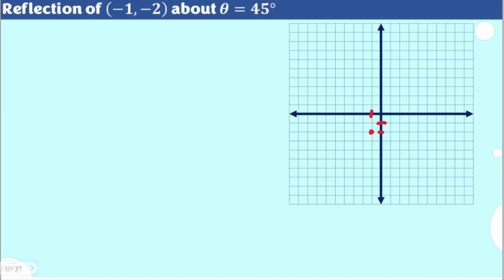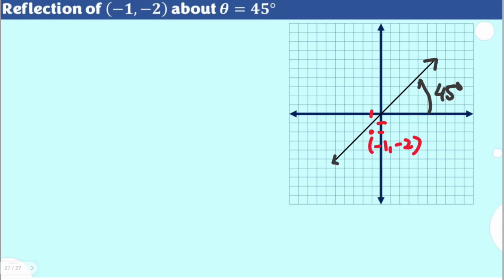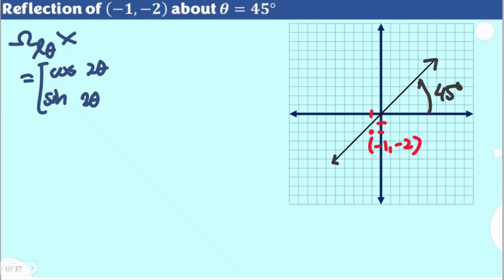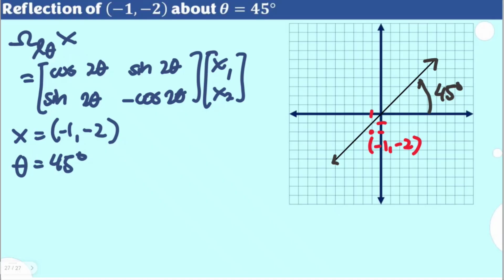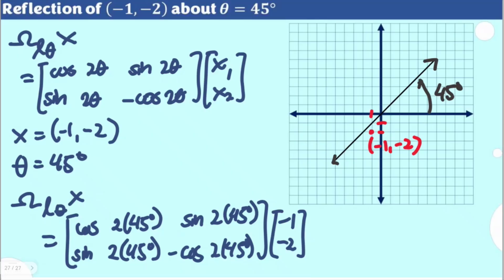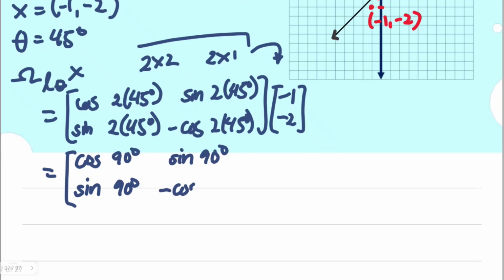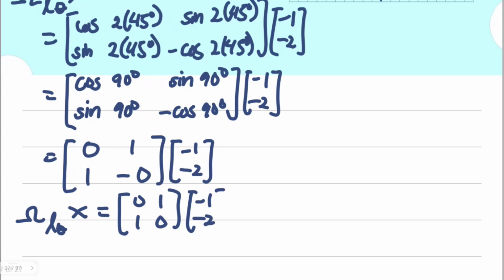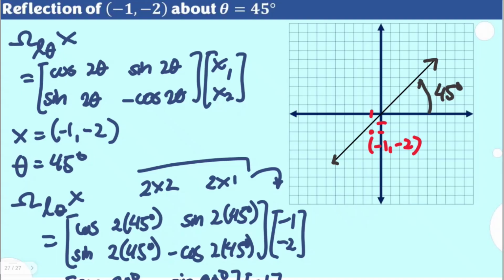Reflection of (−𝟏,−𝟐) about 𝜽 = 𝟒𝟓° || Congruence and Isometries || Modern Geometry